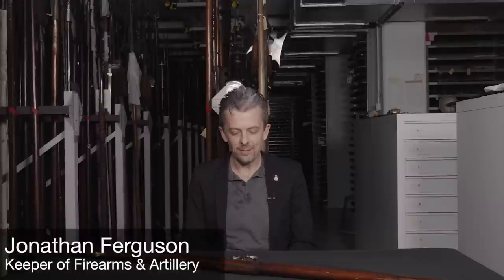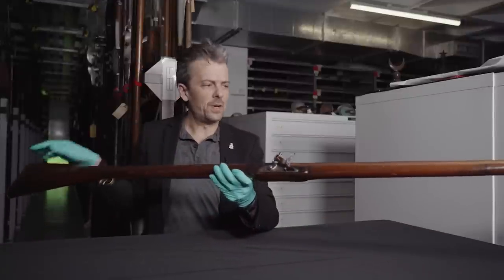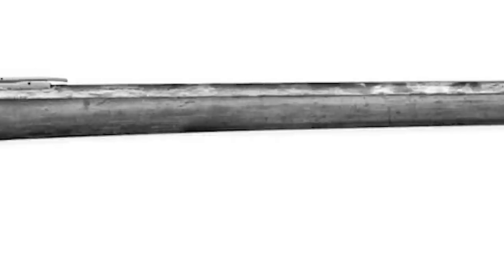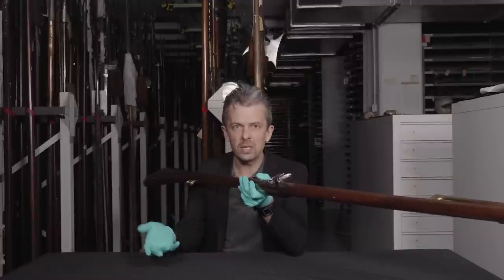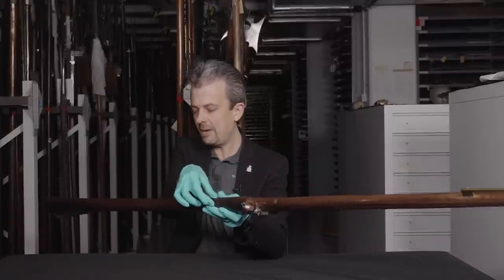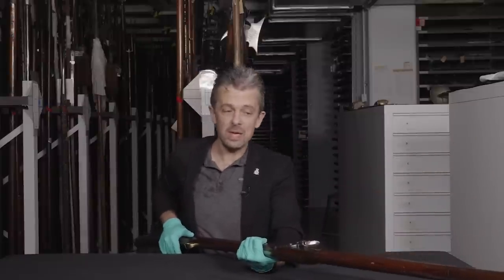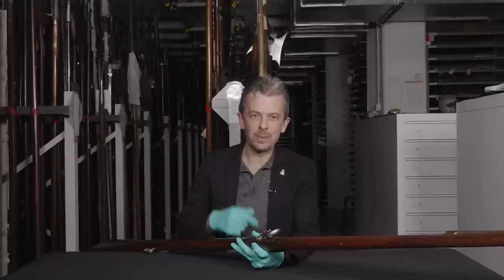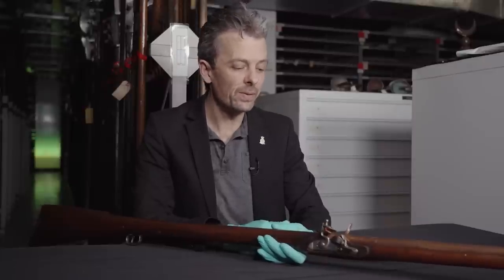Who would want a flintlock rocket launcher? With firearms and weaponry expert Jonathan Ferguson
Our new series returns with a familiar face, Jonathan Ferguson. He's brought along an object that's always fascinated him, the Georgian version of the RPG-7. But just who made this weapon and what was it's purpose?

Buy tickets to our upcoming What is this Weapon Live featuring Jonathan,